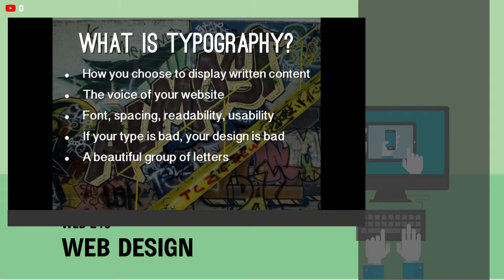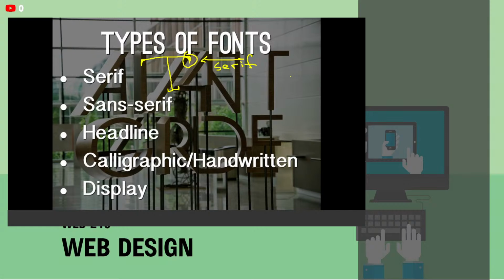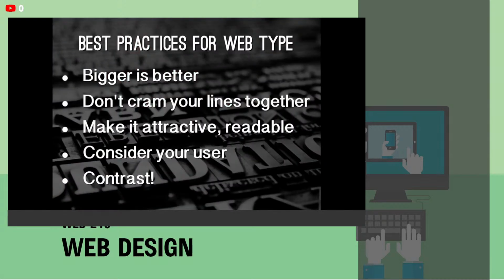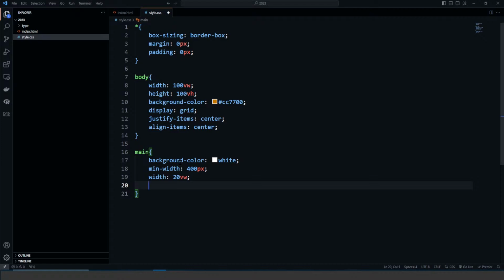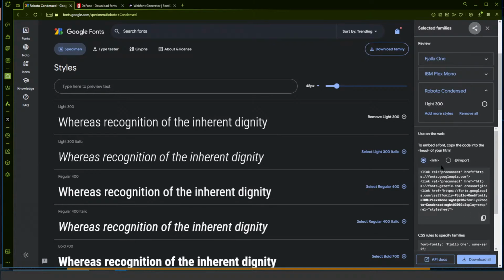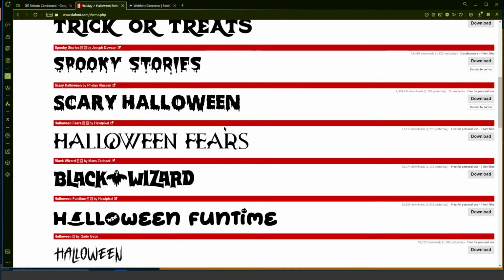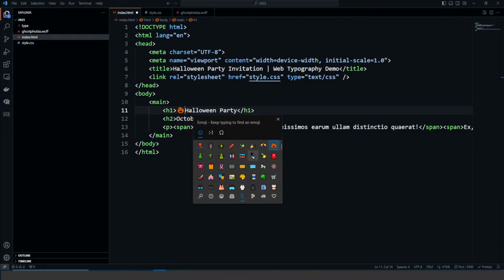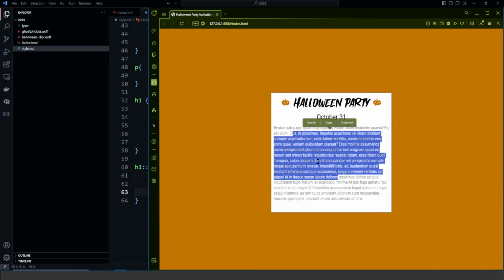WEB 210 Fa23 - Typography